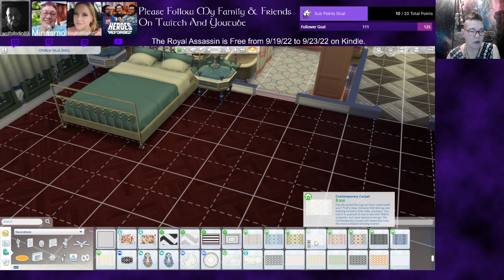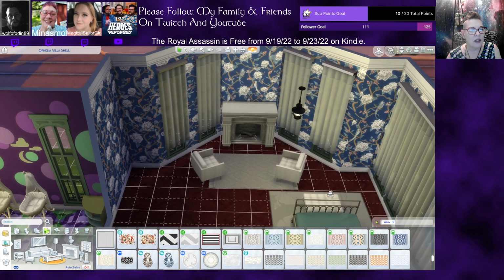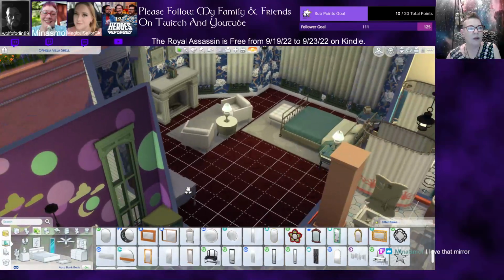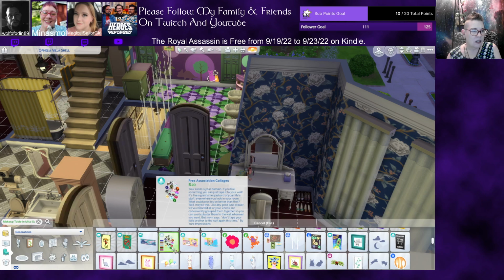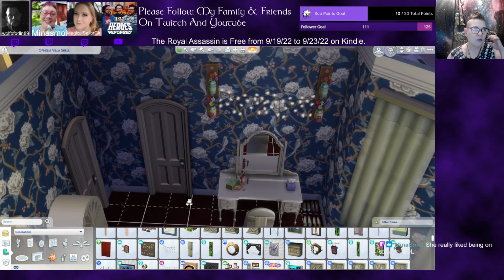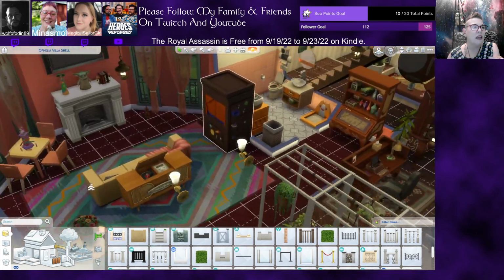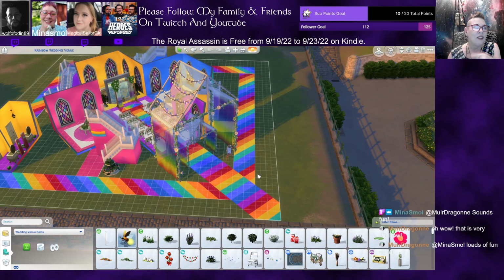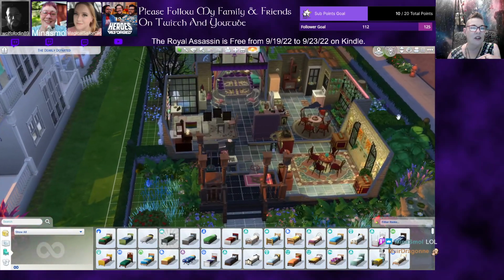The Sims 4 - Building - Ophelia Villa Part 6